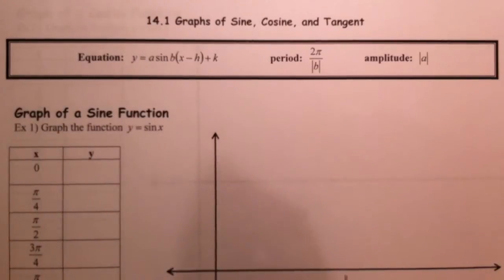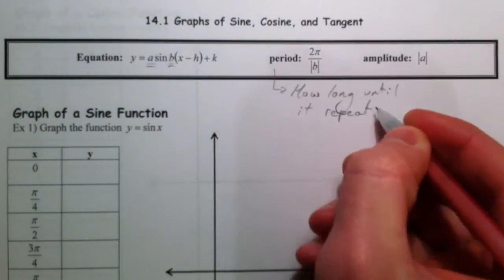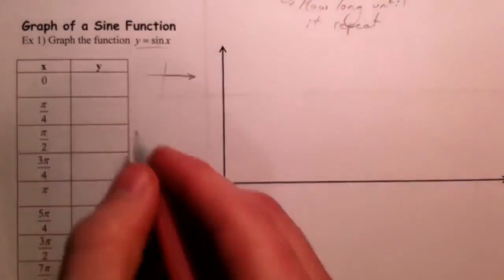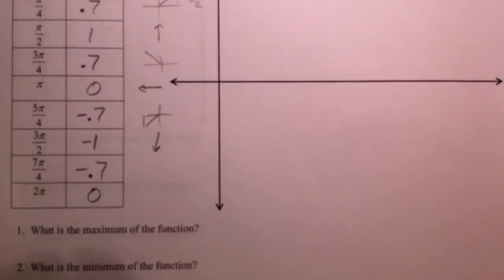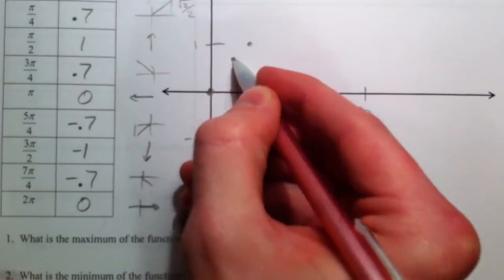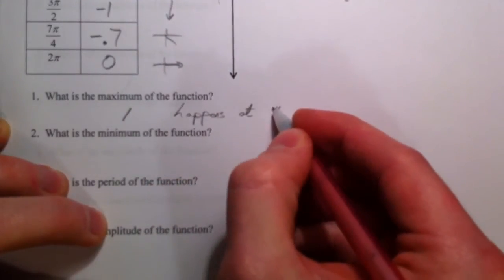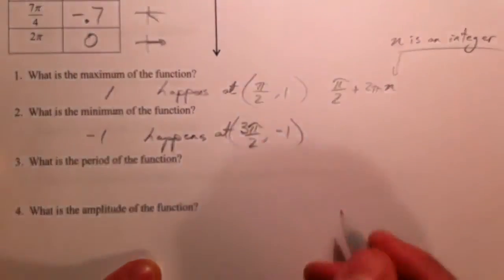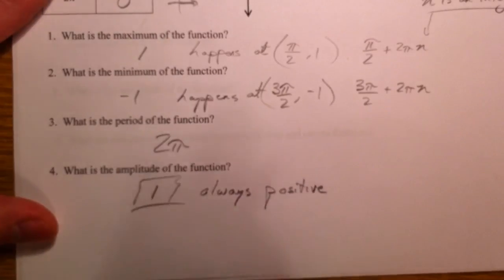Graphing the basic Sine Function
Graph the basic y=sinx function by plotting points. Period and amplitude are discussed.